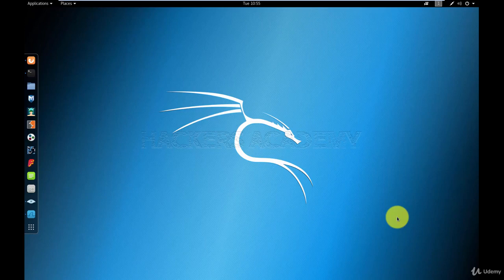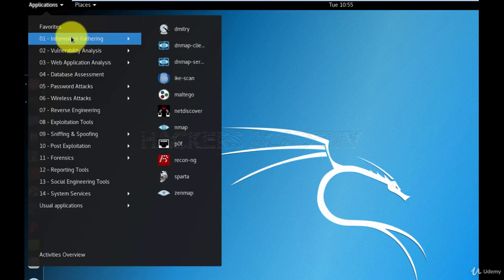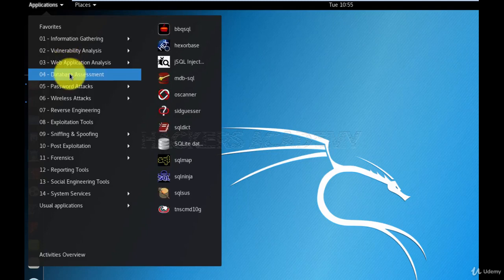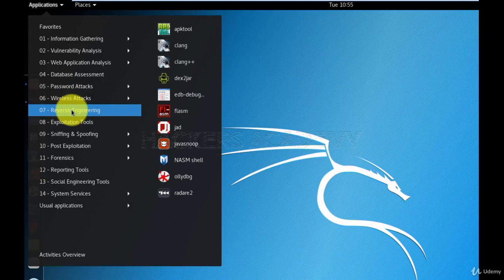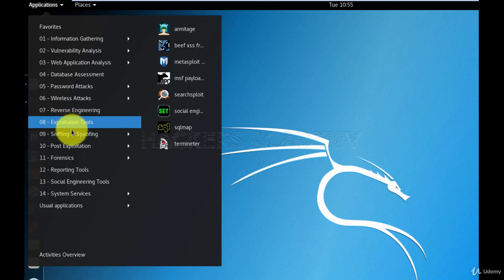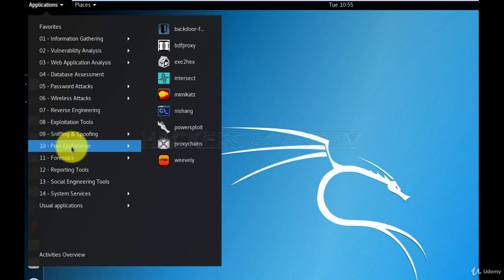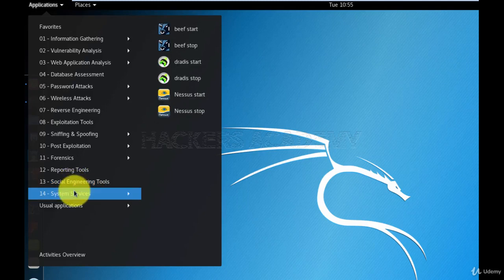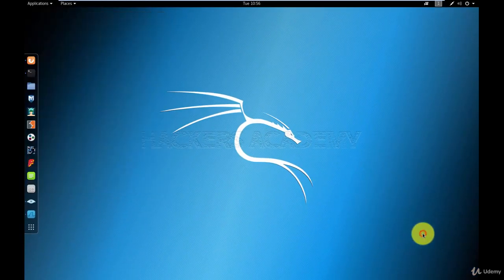14 Hacking with Kali Linux Quick recap of favorite tools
some popular tools used in Kali Linux for ethical hacking purposes:

Metasploit Framework: A powerful tool for exploiting vulnerabilities in systems and applications.

Nmap: A network exploration and vulnerability scanning tool that can be used to discover hosts and services on a network.

John the Ripper: A password cracking tool that can be used to test the strength of user passwords.

Wireshark: A network protocol analyzer that can be used to capture and analyze network traffic.

Aircrack-ng: A suite of tools used for cracking wireless network encryption protocols.

Burp Suite: A web application security testing tool that can be used to identify and exploit vulnerabilities in web applications.

Sqlmap: A tool used for detecting and exploiting SQL injection vulnerabilities in web applications.

These are just a few of the many tools available in Kali Linux that can be used for ethical hacking purposes. It's important to always use these tools responsibly and to ensure that any security testing is performed in a safe and controlled environment with the appropriate permissions and approvals in place.